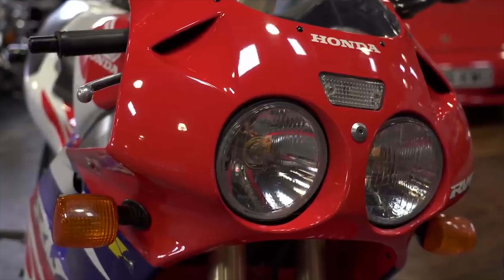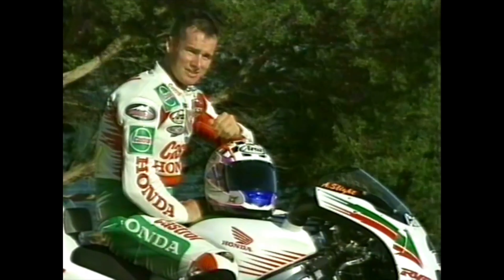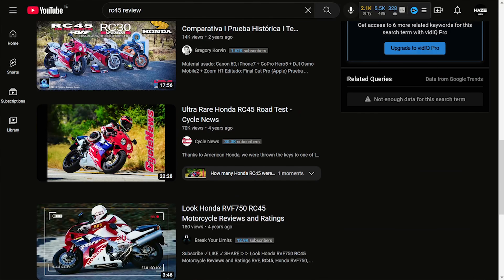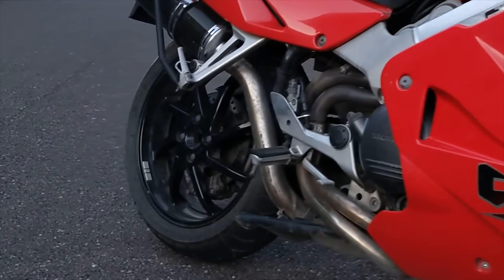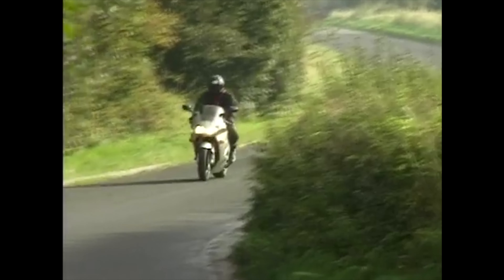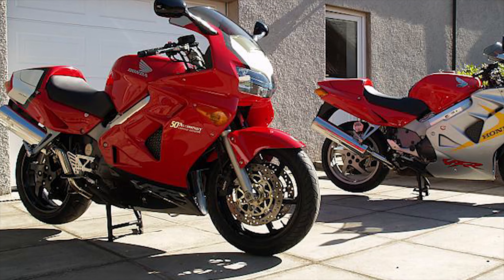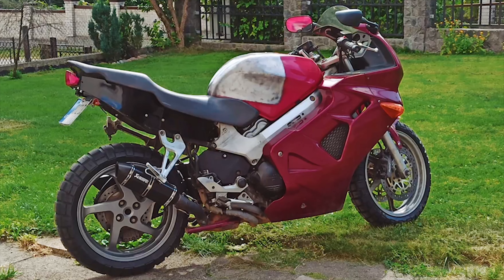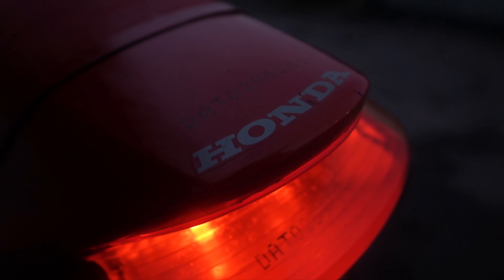Honda's Best Kept Secret: This VFR800fi is a Bargain V4 Superbike!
The Honda VFR800fi is a powerful and versatile motorcycle that has been flying under the radar for far too long. Dubbed "Honda's Best Kept Secret," this V4-powered superbike offers an unbeatable combination of speed, handling, and comfort at a price point that is truly remarkable. With its sleek design and advanced technology, the VFR800fi is a true hidden gem in the world of motorcycling. Whether you're a seasoned rider or just getting started, this bike is sure to impress with its incredible value and unparalleled performance. Don't miss out on your chance to own a piece of motorcycle history - check out the Honda VFR800fi today!

Is the VFR800fi a discount RC45 that Honda kept secret? Today we discuss the slight differences between the ultra rare RVF750 RC45 which only 200 were ever made and compare it to the 5th gen VFR800 RC46. The differences are quite interesting. We also find out if the VFR800 is one of the Best Motorcycles ever made. Find out what moto journalist Alastair Fagan had to say about it in a recent episode of 44teeth.